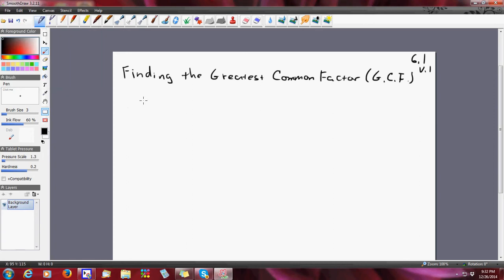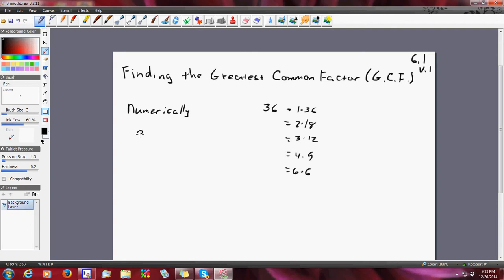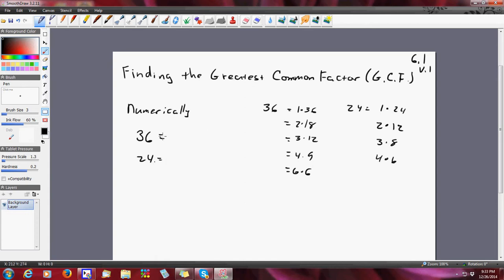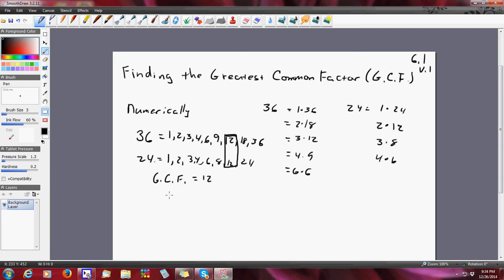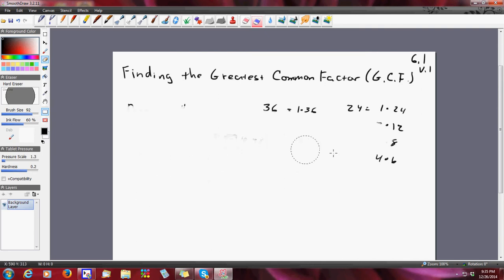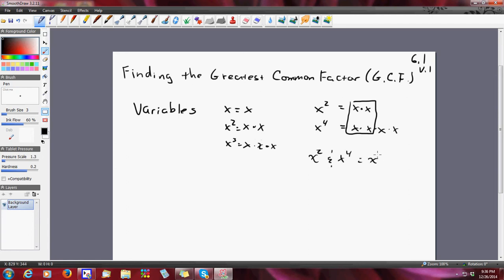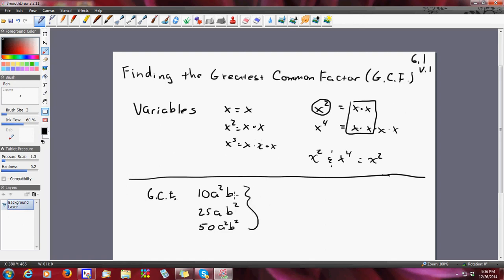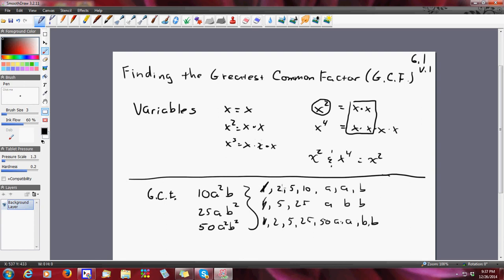Greatest Common Factor 6 1 v 1